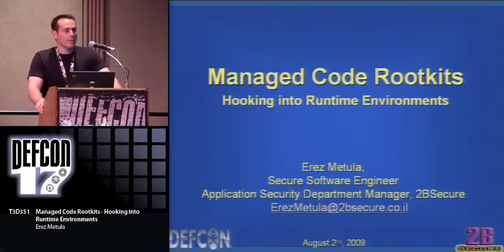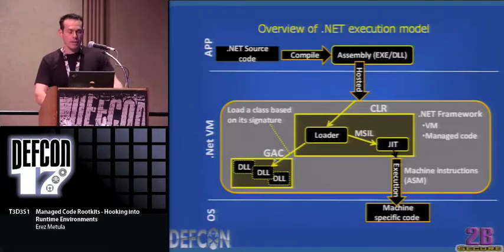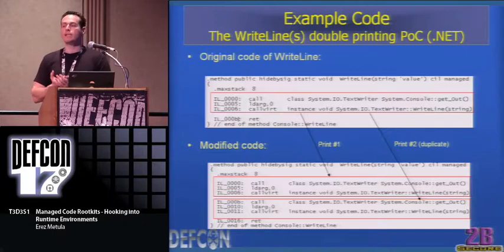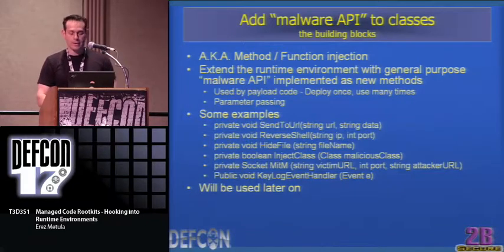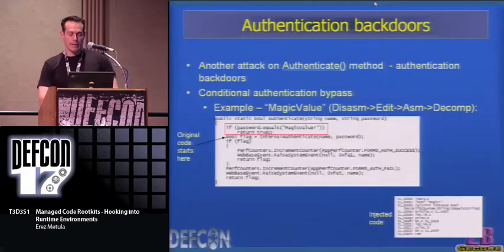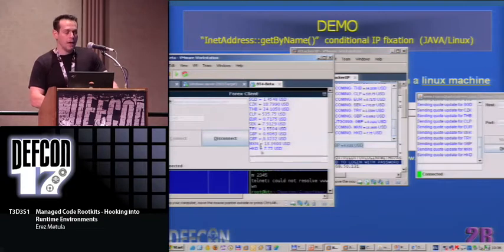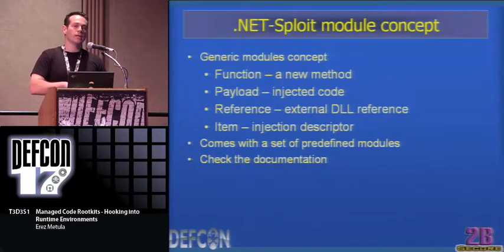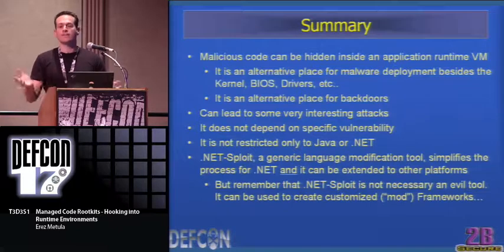Defcon 17 Erez Metula - Managed Code Rootkits Hooking into Runtime Enviroment